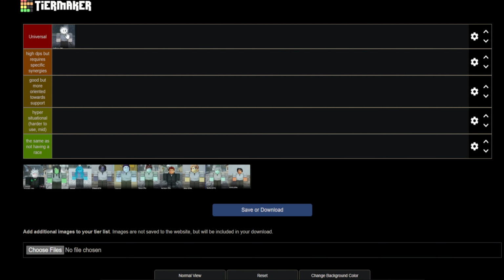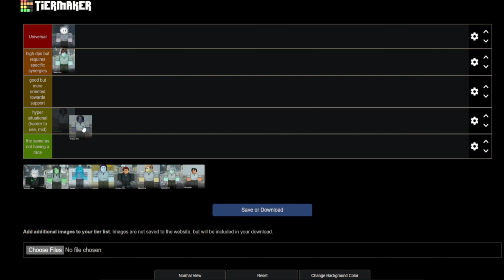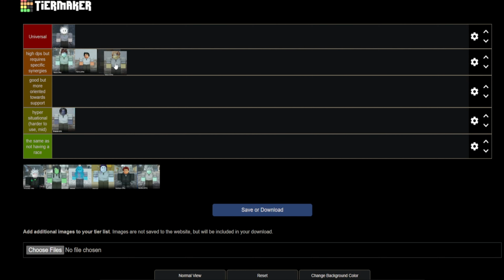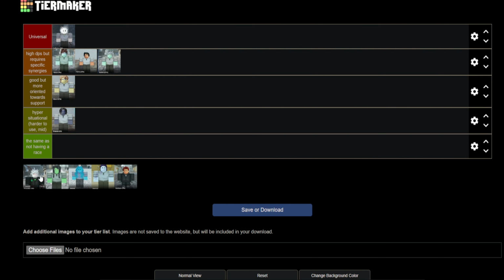Arcane Lineage: Race Tierlist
If light and dark changes the meta just know this will be outdated by then
CREDIT FOR ARCANE TRELLO FOR ImAGES LOL